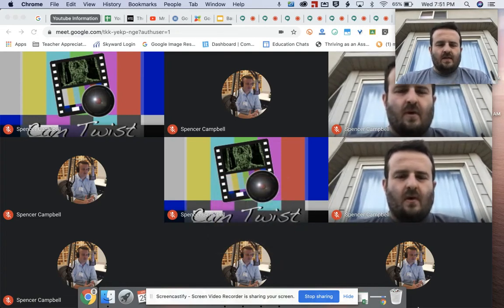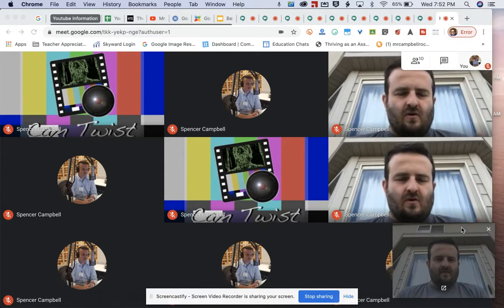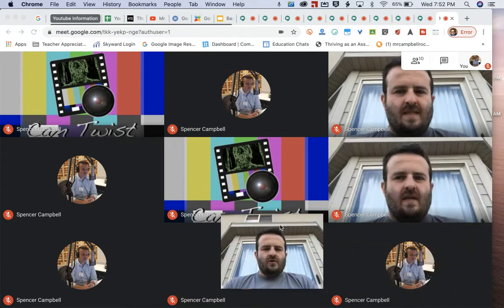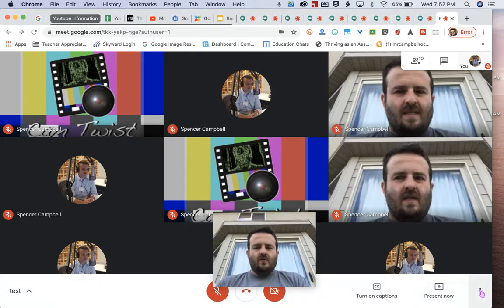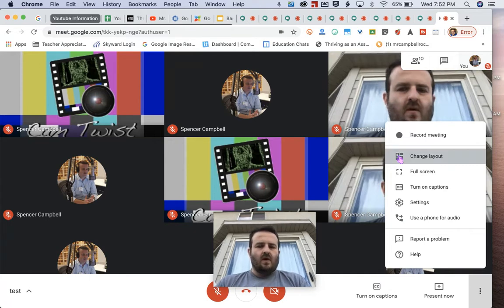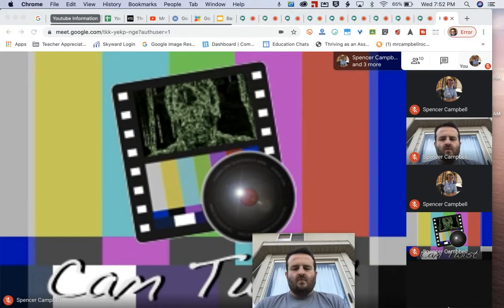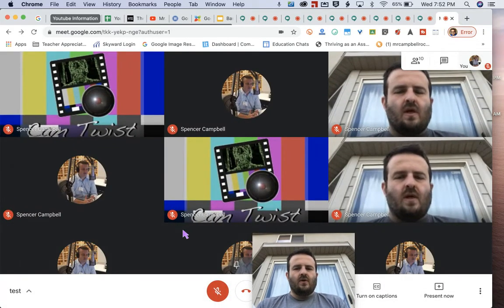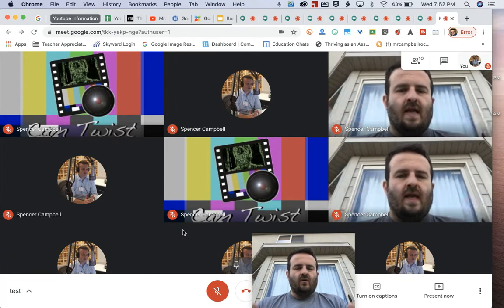Google Meet Tiled View (Grid/Gallery View) is Live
Find other time saving extension tutorials here.

Whiteboard Google Meet Tiled View is Live Google Meet Native Tiled View is live in the layout options under the choice Tiled. I suggest keeping the other extensions in case you have a meeting with more than 16 people in the meeting.